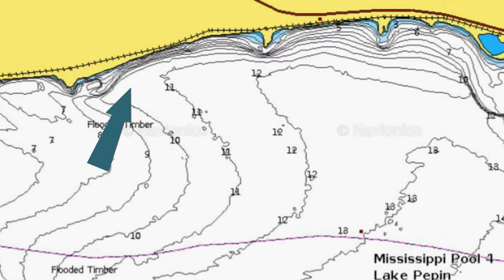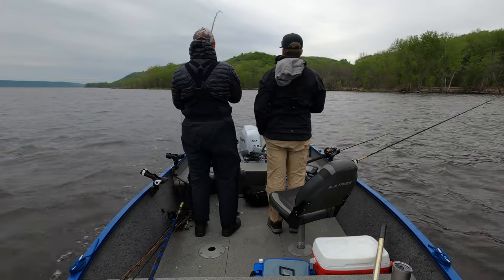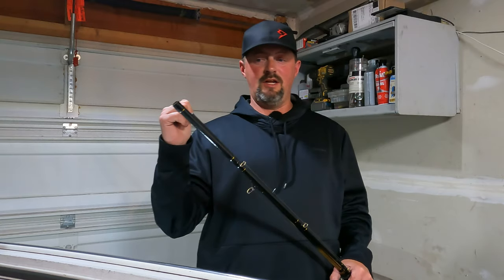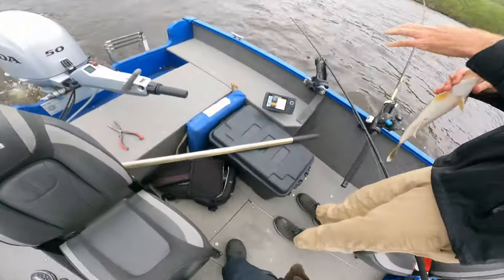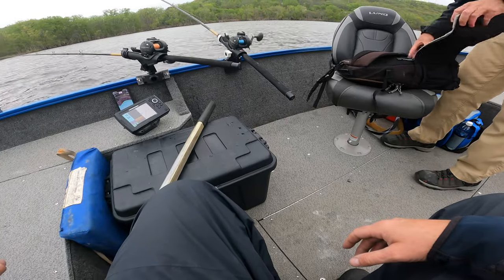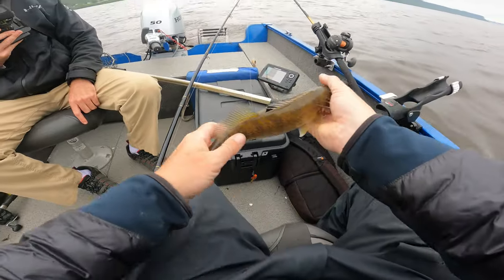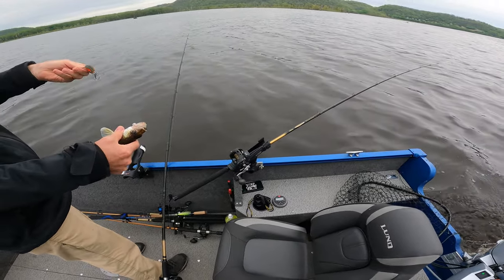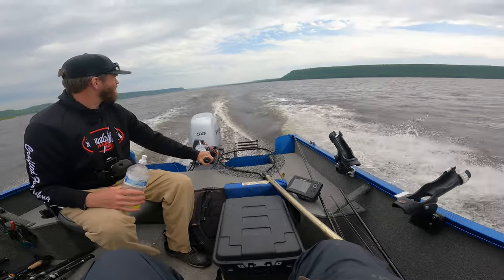Trolling on Lake Pepin with Angler X!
We are back again, this time we are walleyes on Lake Pepin, with my good friend Angler X! This is part one of our trip, where we troll to locate fish and then in the second video, we slow our approach and cast for these post spawn walleyes! Be sure to check out his channel;

The rods: